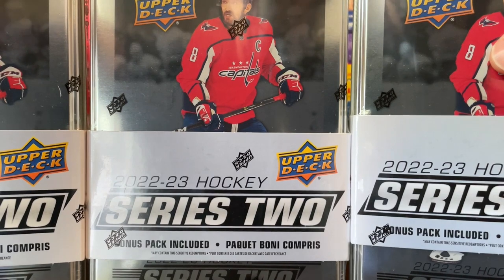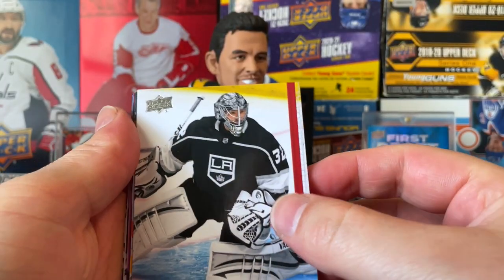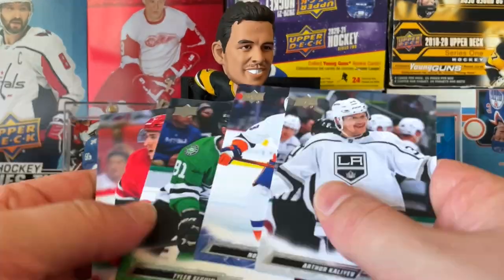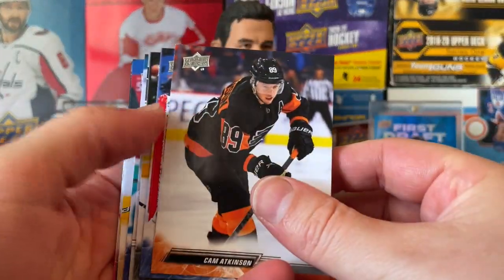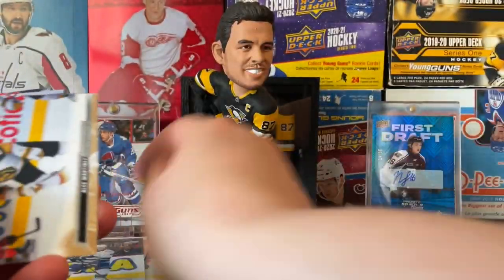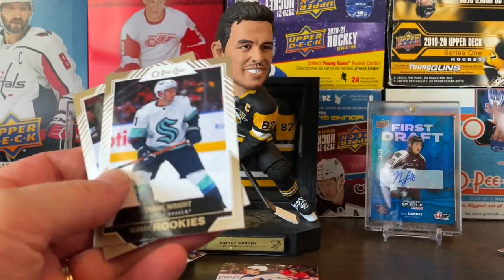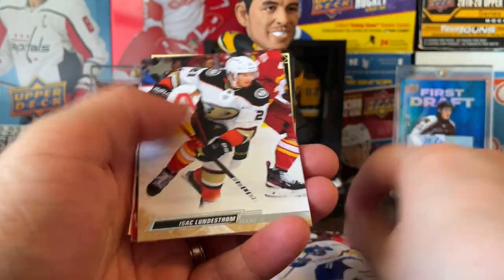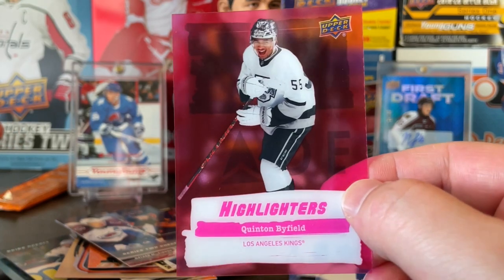Upper Deck Hockey 2022-23: Retail Tins!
Fan Mail!
Puck Mike
USA